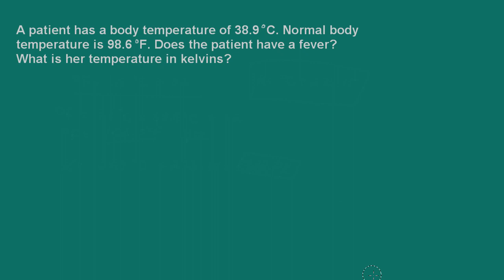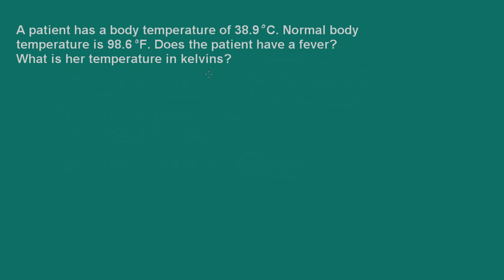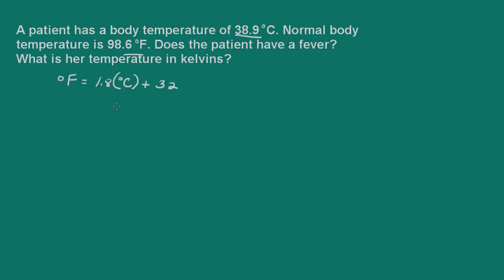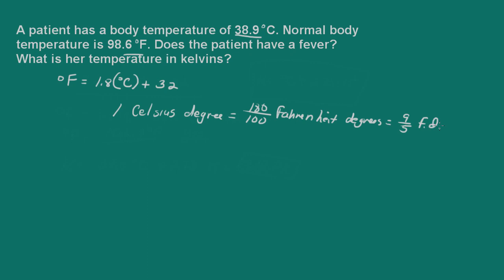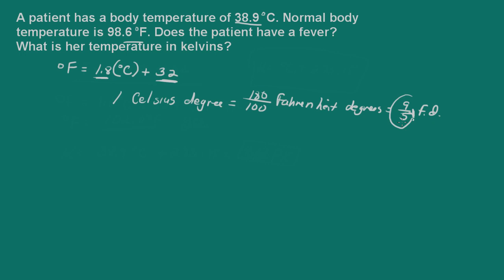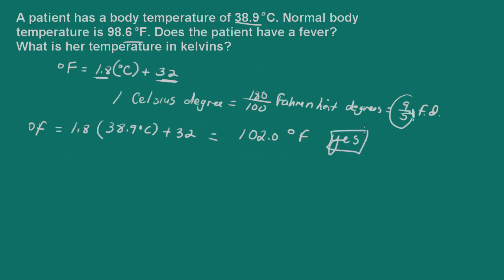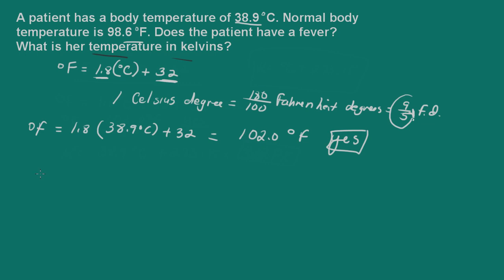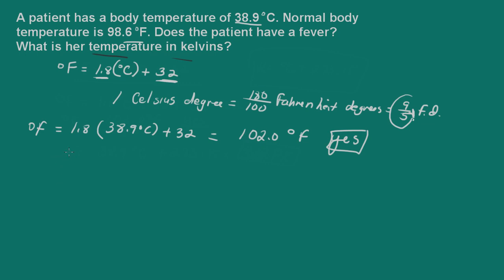Temperature Conversions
How to convert from degrees Celsius to degrees Fahrenheit.  Convert from Celsius to kelvins.